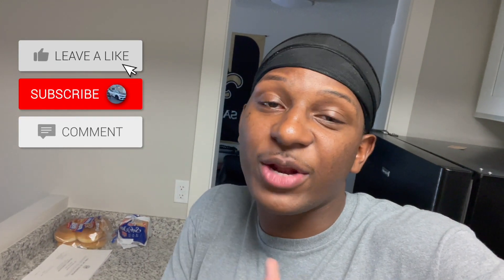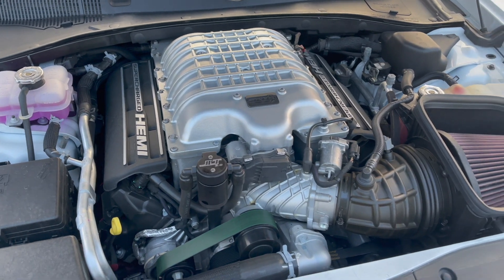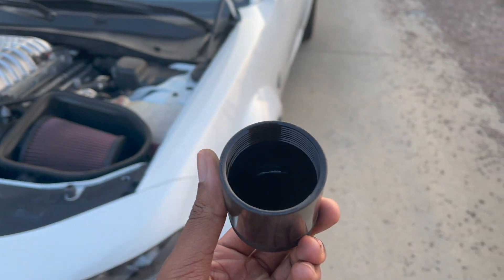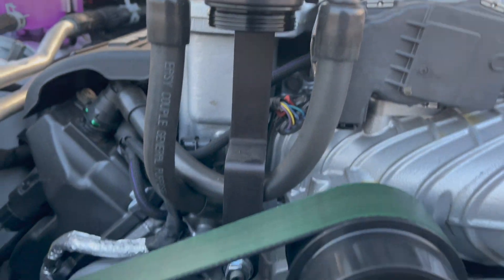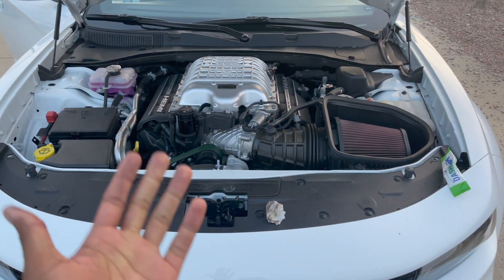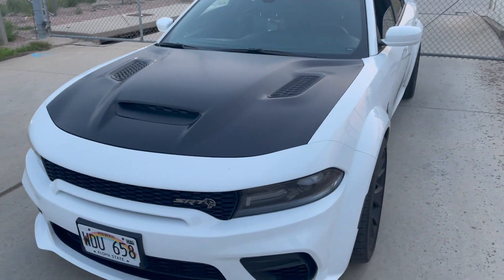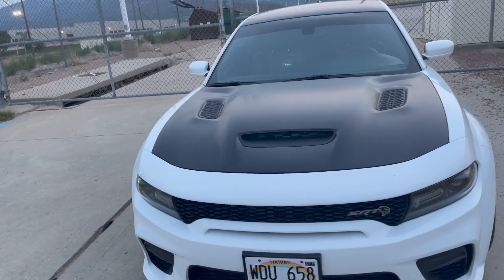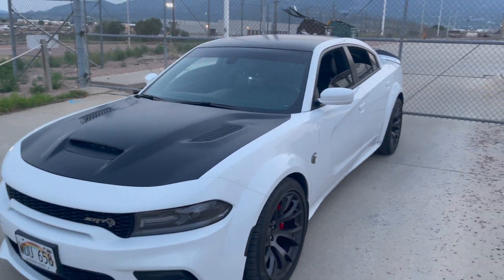THIS MOD WILL HELP YOUR DODGE LAST A LONG TIME! *OIL CATCH CAN WORKS!*